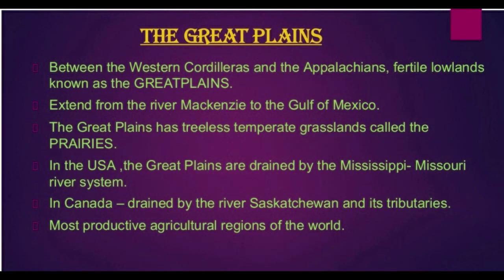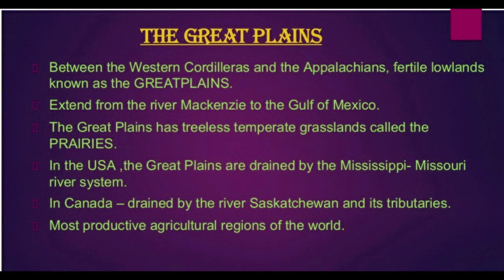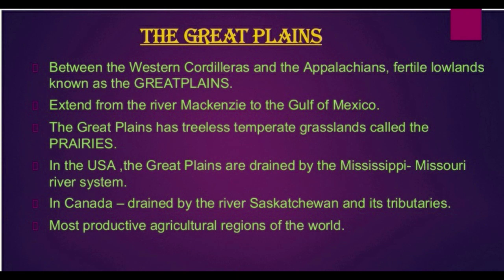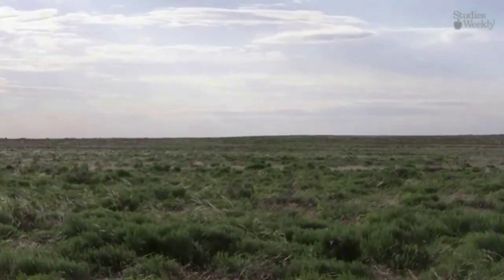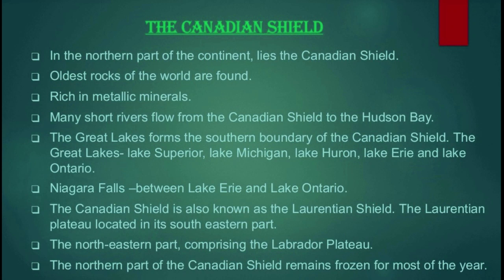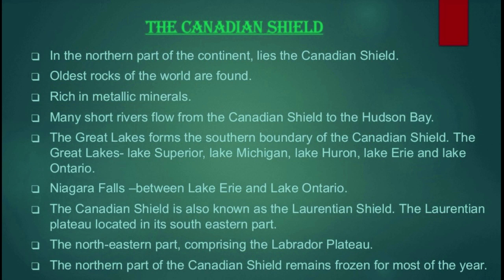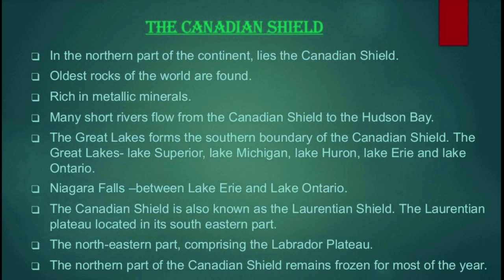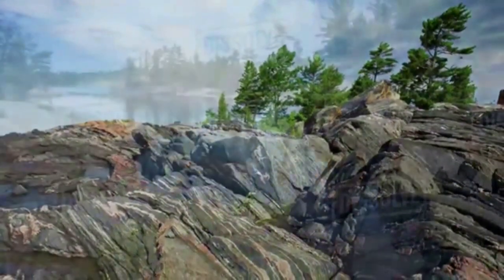VI GEOGRAPHY PART3(140121)